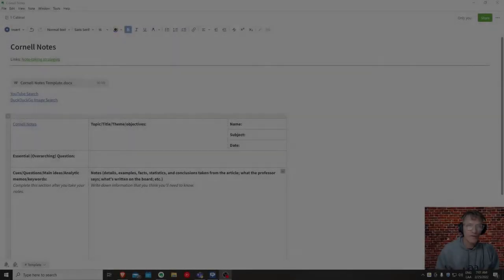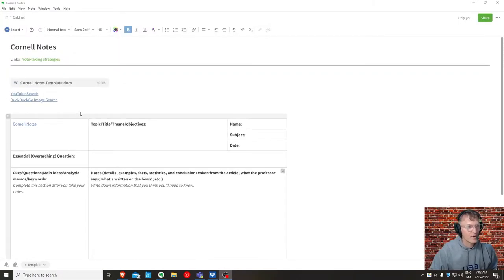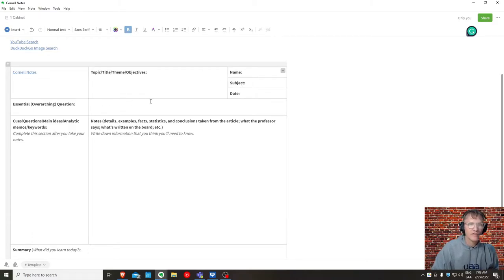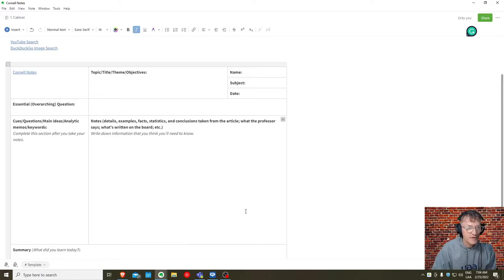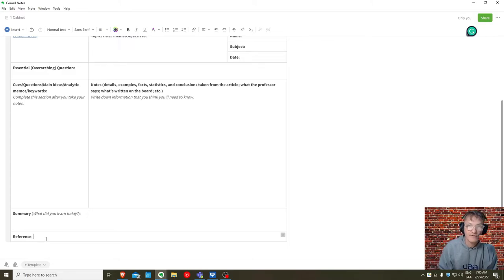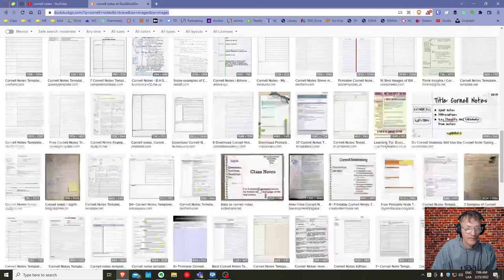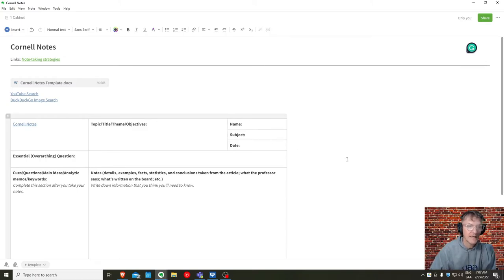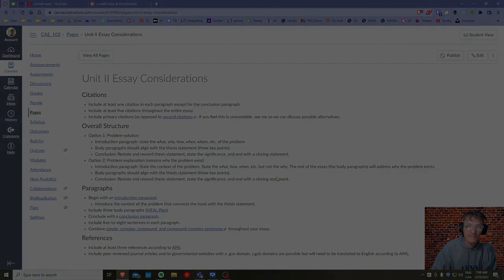Cornell Method for English Language Teachers Trainers and Learners